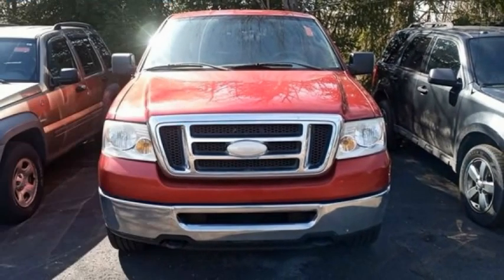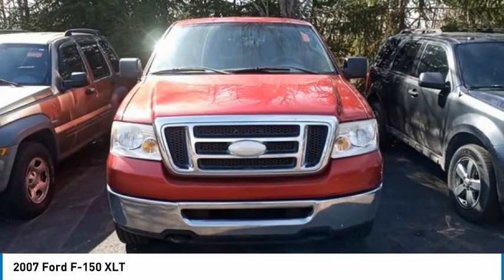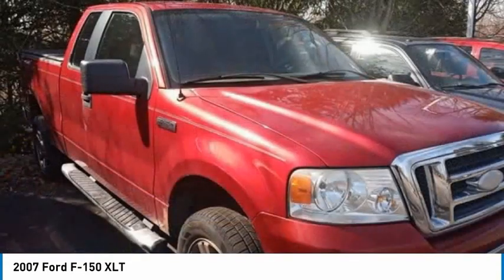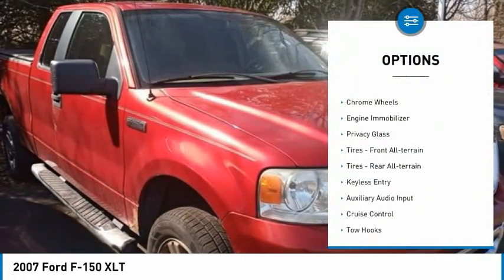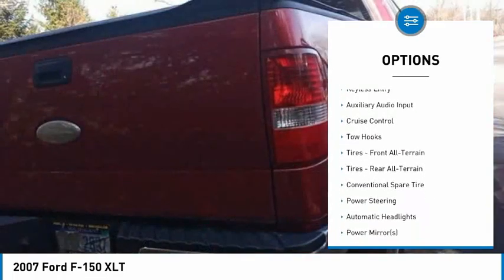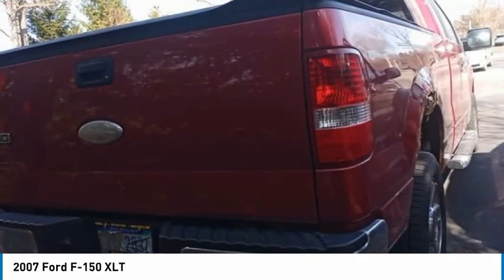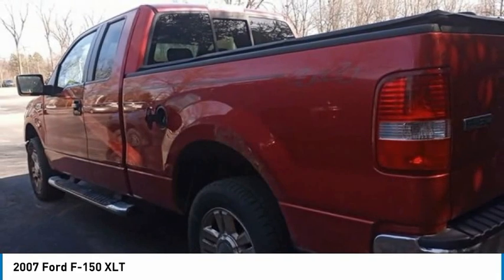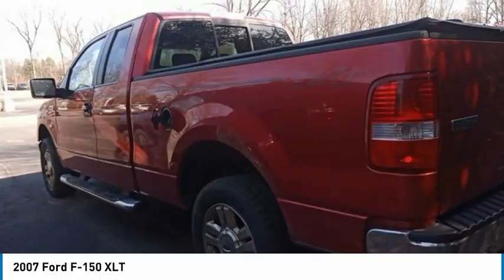2007 Ford F-150 TB81138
2007 Ford F-150 XLT

CHEAP WORK TRUCK ***5.4L V8 EFI 24V FFV, 4WD.Clean CARFAX. Super CabRed 2007 Ford F-150 4WD 4-Speed Automatic with Overdrive 5.4L V8 EFI 24V FFVWe're happy to have you stop by anytime or call for an appointment today and EXPERIENCE THE DIFFERENCE in Ann Arbor Michigan.